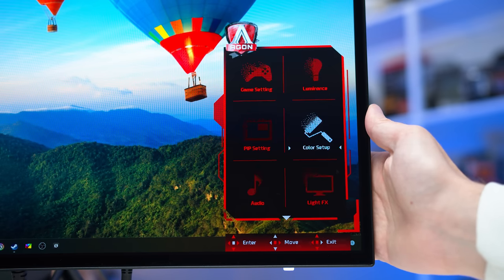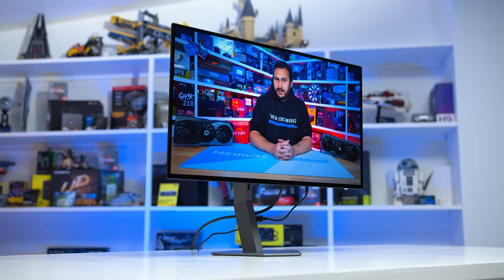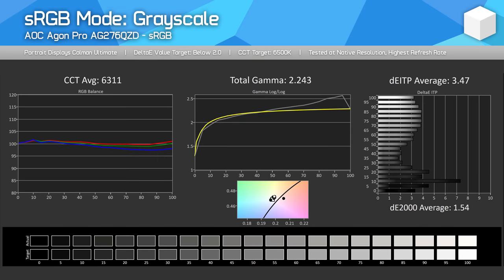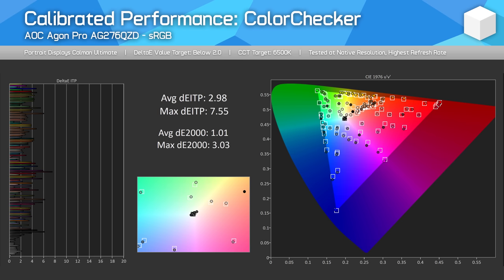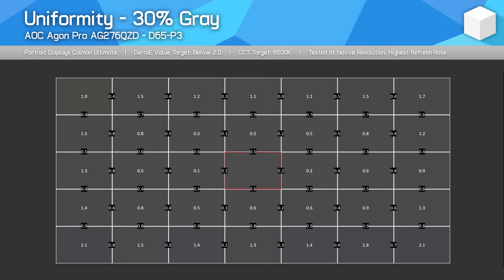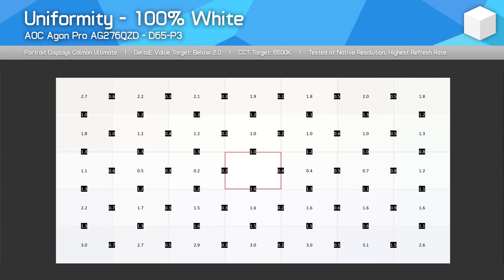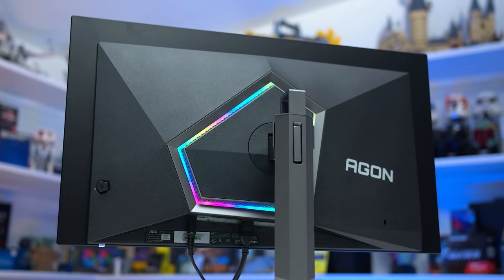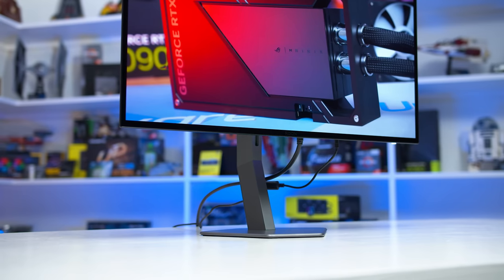1440p 240Hz OLED Gets Cheaper - AOC AG276QZD Review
Buy relevant products from Amazon, Newegg and others below:
AOC AG276QZD
Acer Predator X27U
Corsair Xeneon 27QHD240
Asus ROG Swift OLED PG27AQDM
LG 27GR95QE
Samsung Odyssey OLED G8
Corsair Xeneon Flex
MSI MEG 342C QD-OLED
Alienware AW3423DW
Alienware AW3423DWF
Samsung Odyssey Neo G7
LG C2 OLED
Asus PG42UQ
Cooler Master Tempest GP27U
Asus ROG Swift PG27AQN
MSI G274QPF-QD
Gigabyte M27Q X
Asus ROG Swift PG279QM
MSI Optix MAG274QRX

00:00 - Intro, Specs, Design
03:20 - Screen Coating, Subpixel Layout and Burn In
07:00 - Response Time Performance
10:00 - Color Performance
12:05 - Brightness, Contrast, Uniformity
13:51 - HDR Performance
17:54 - HUB Essentials Checklist
18:38 - Final Thoughts

1440p 240Hz OLED Gets Cheaper - AOC AG276QZD Review